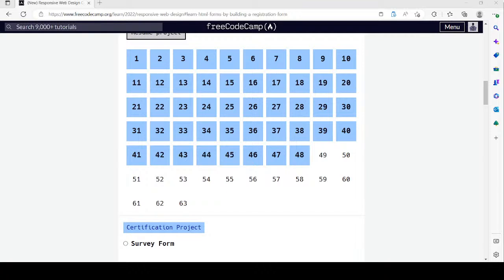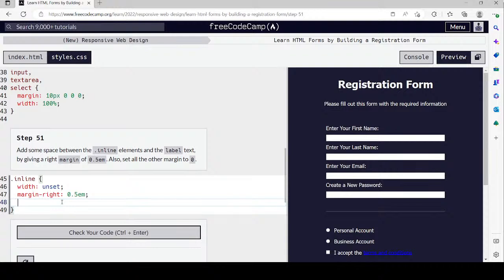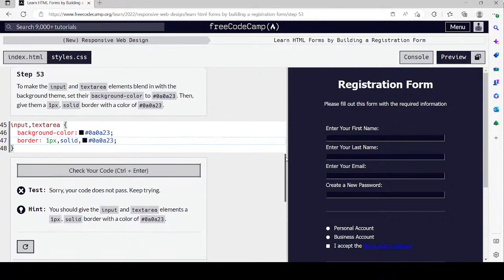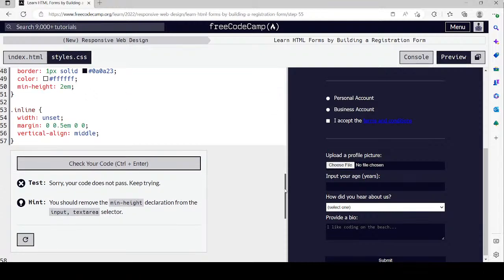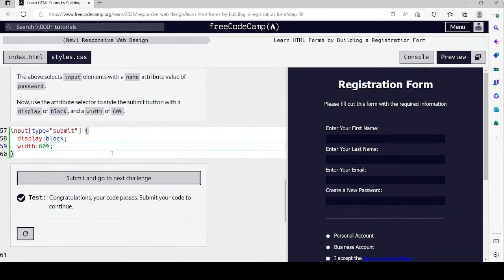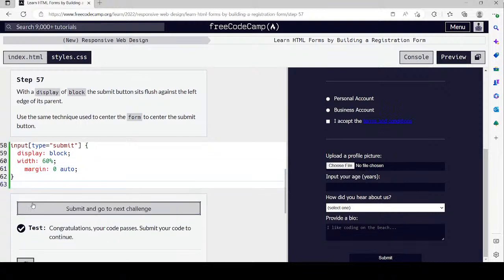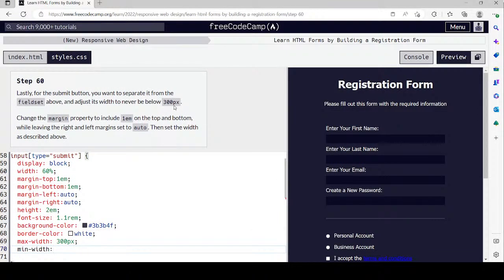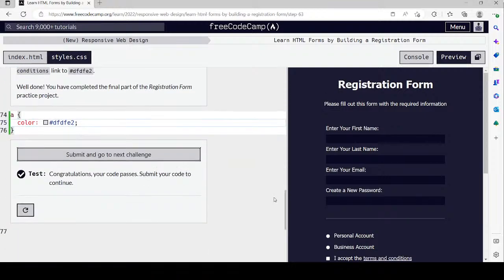Coding Stream 2/7/2023